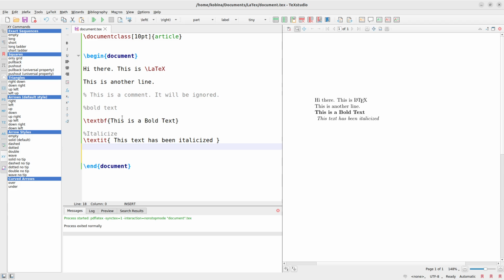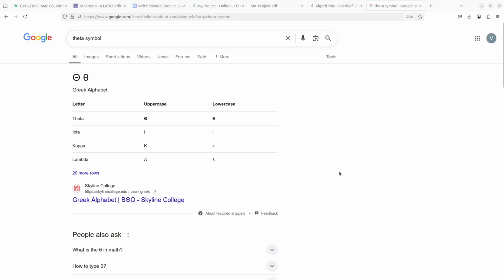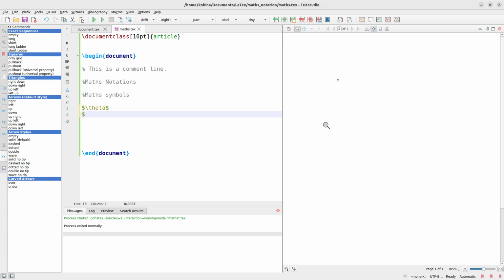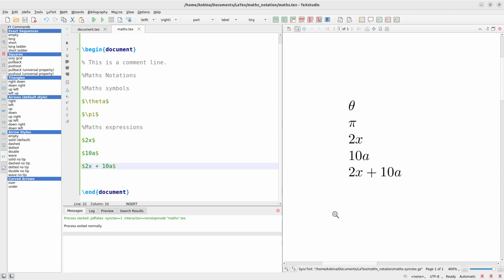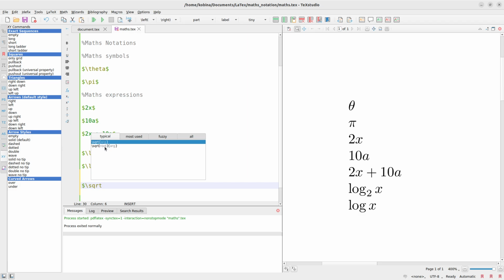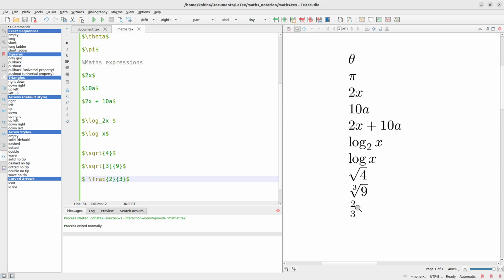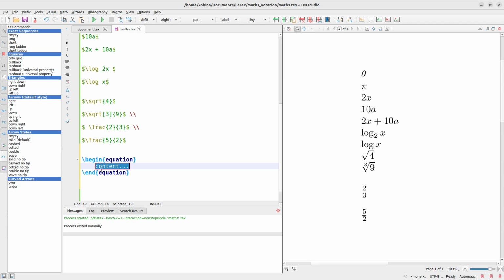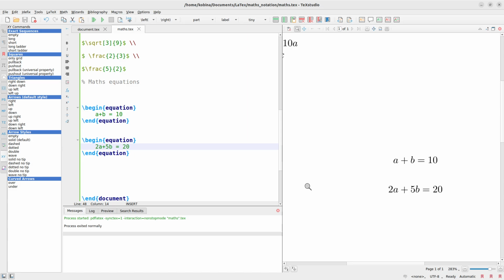Mathematical Notations in LaTeX Tutorial